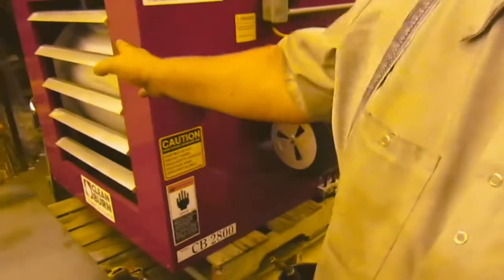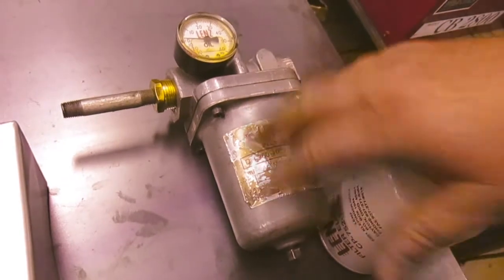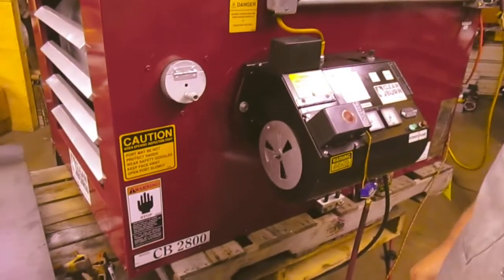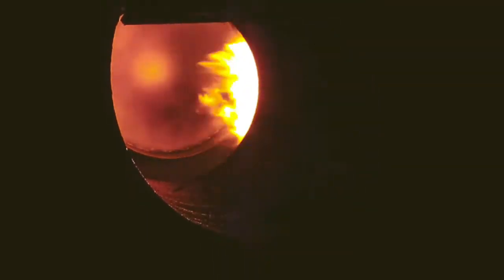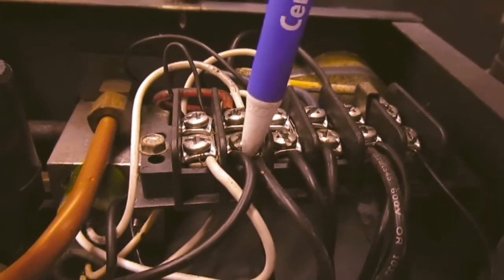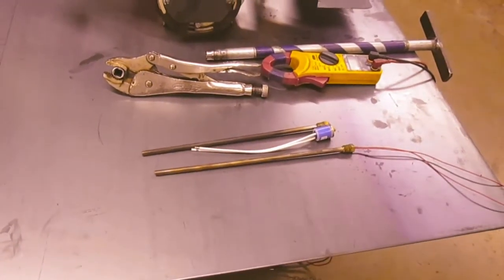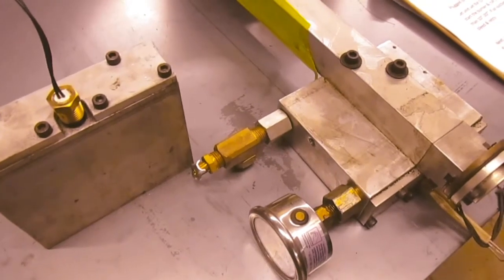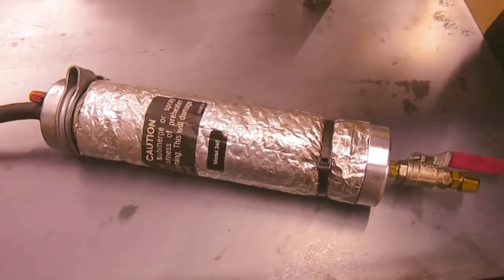Burner runs 30 sec.-7 min. CENTRALOHIOHEATERS.COM tech help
Burner Runs 30 Sec - 7 Min, but Will not Re-fire Until after it Sits for an additional 15 Min.waste oil heater  tech help centralohioheaters.com